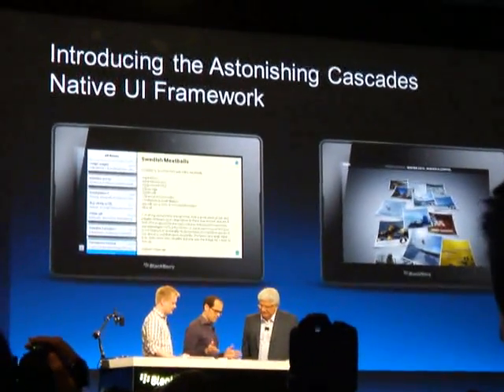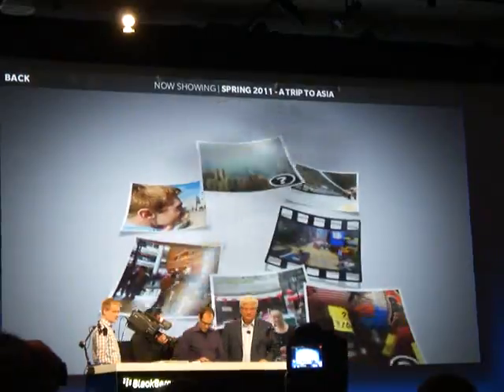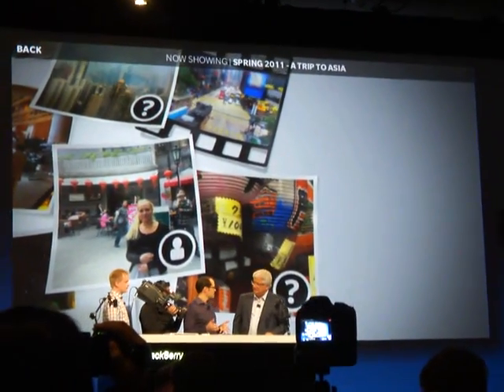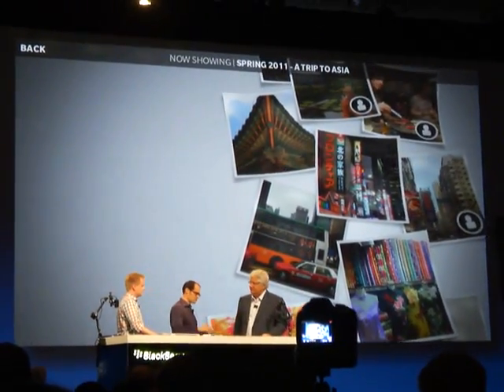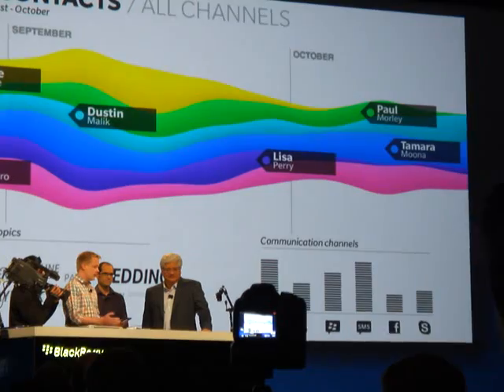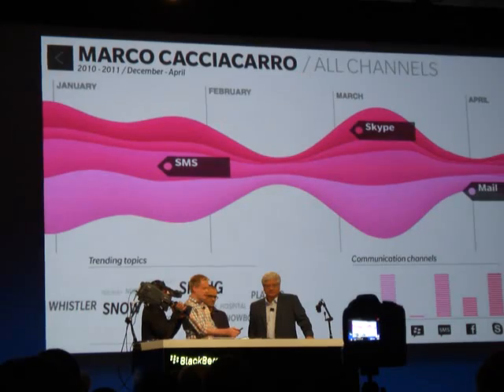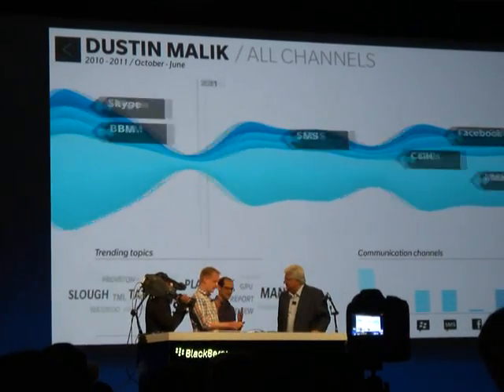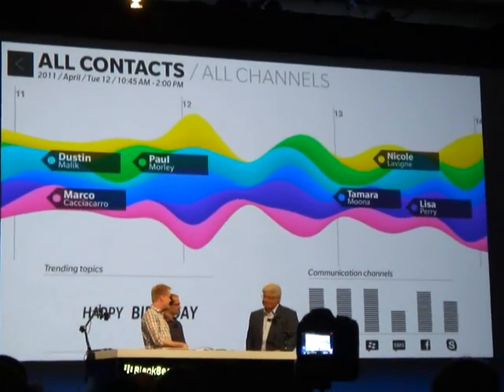BlackBerry DevCon 2011: TAT demonstrates Photos & Contacts Apps for BBX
TAT demonstrates photos and contacts apps on the BBX platform via PlayBook.